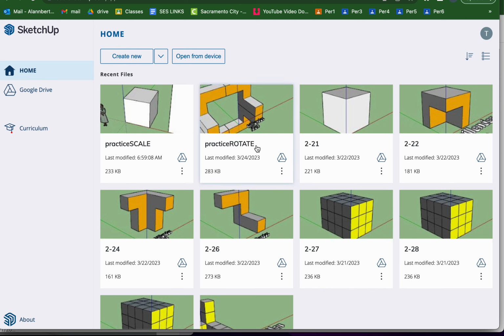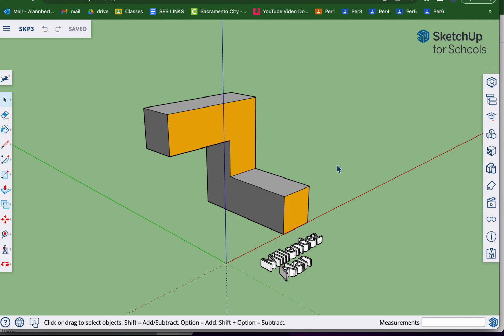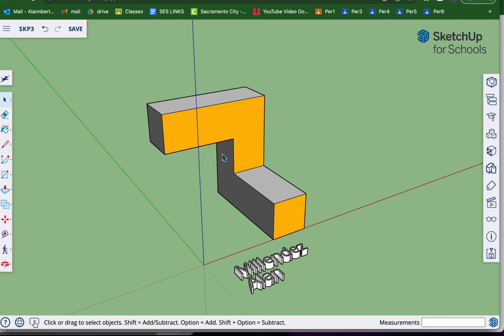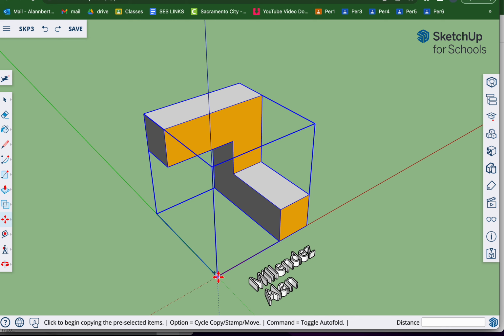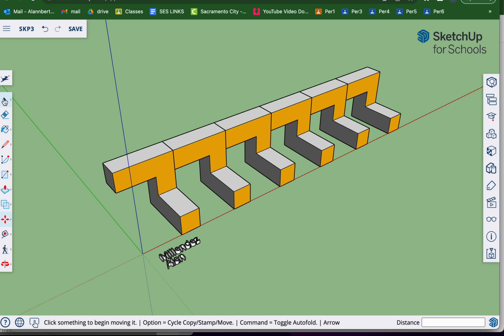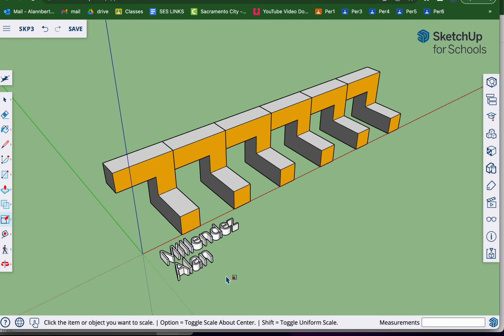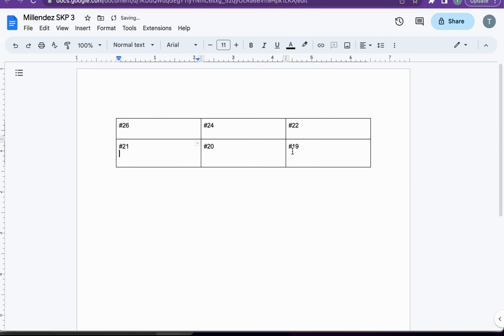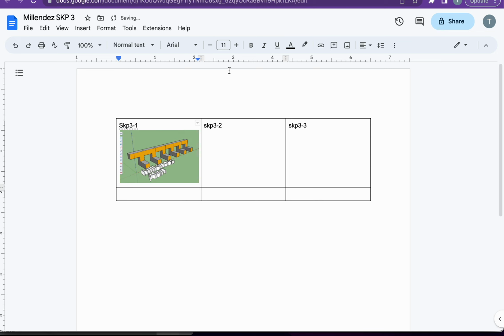SketchUp for Schools 019 - Multiple Copies at once